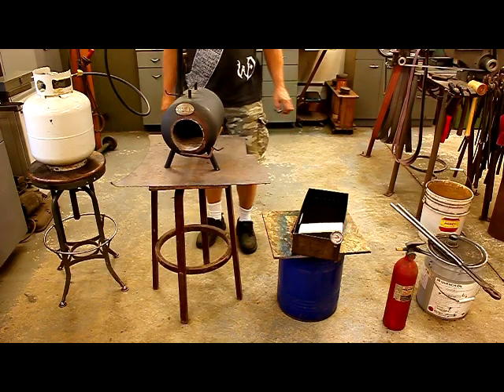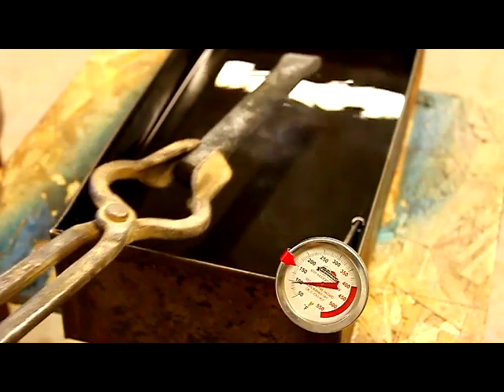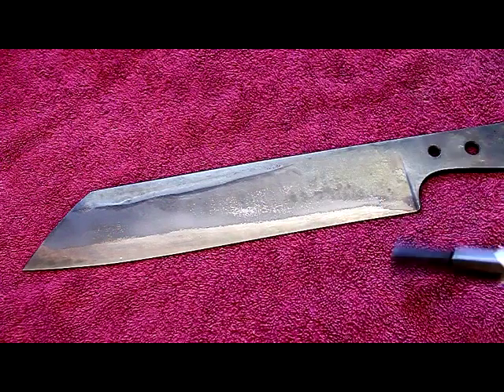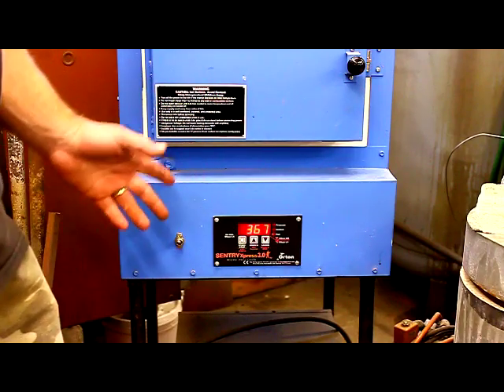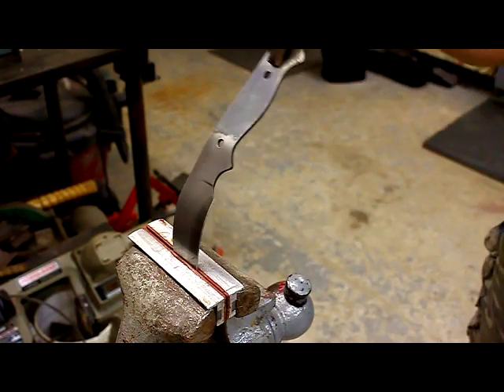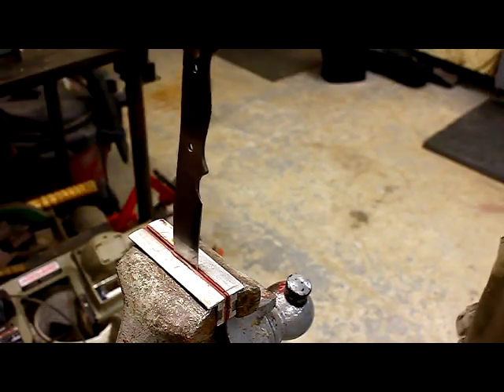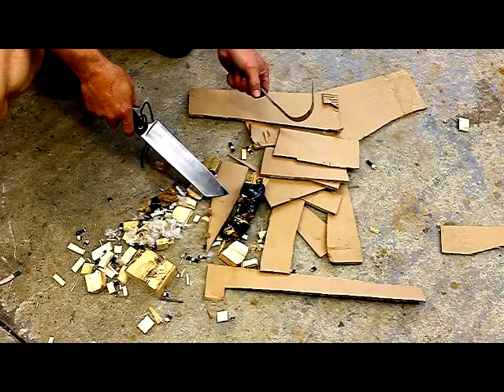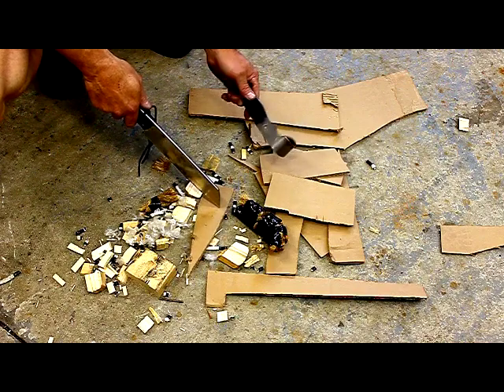Peter Martin Knives - High Performance Heat Treating.mp4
The 3rd installment of my "How To" Projects covers High Performance Heat Treating when using high carbon tool steels to make knives.  In the DVD, I cover the necessary steps to do a triple quench on 5160 Tool Steel, and then I run the knife through some "destructive" tests - I cut rope, cardboard, nails, 2x4's, etc.  I have a 2nd blade I made just for the DVD that I bend over 90`, both ways, multiple times!  This DVD is a MUST HAVE if you're looking to achieve a high quality, high performance heat treat for your knife project.